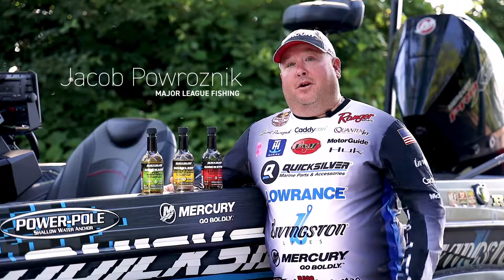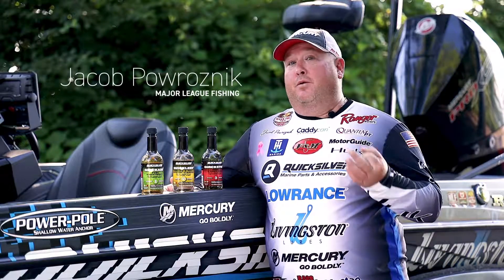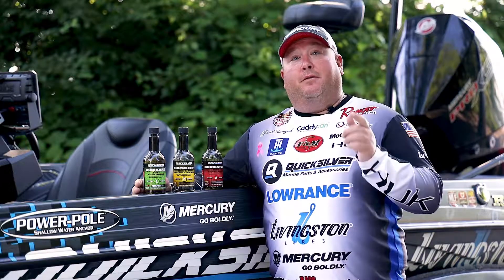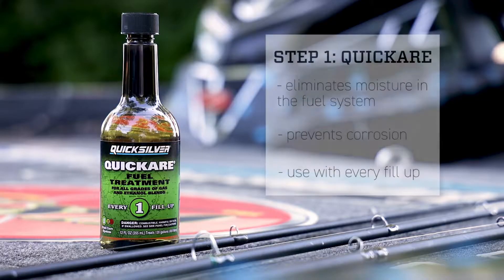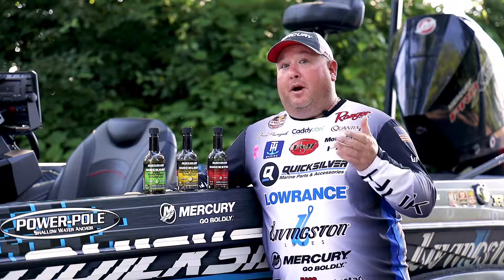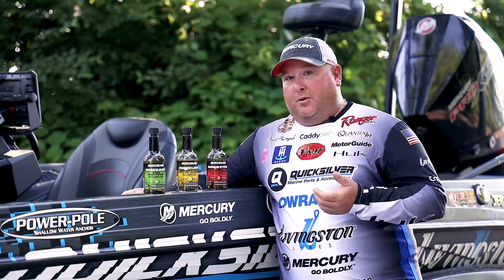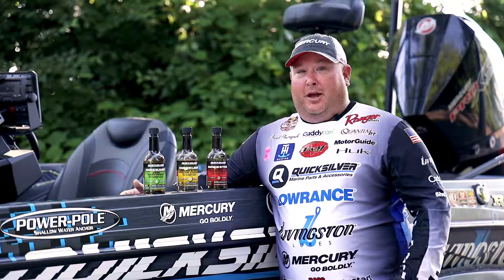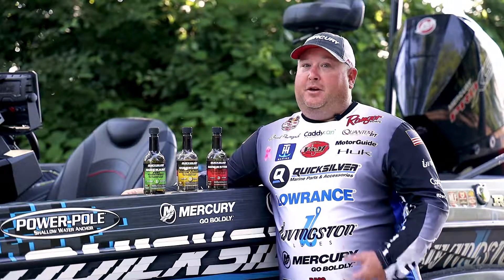Brændstofpleje i 3 trin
Jacob Powroznik er inkarneret bruger af Mercury motorer og giver her sit bedste bud på pleje af brændstoffet, både når motoren kører, og når den skal stå stille.